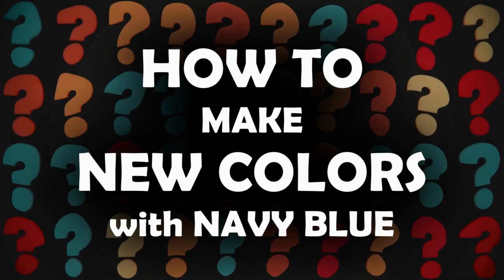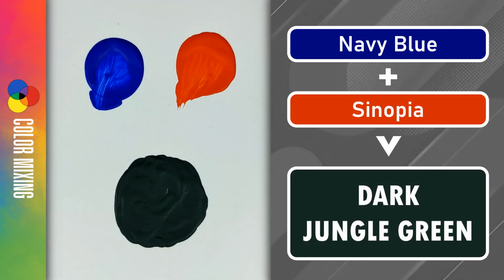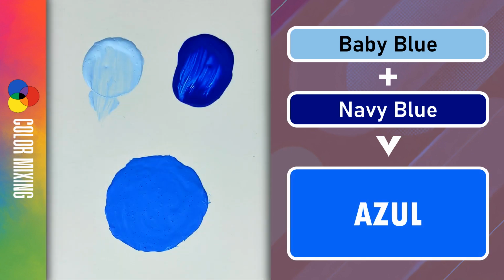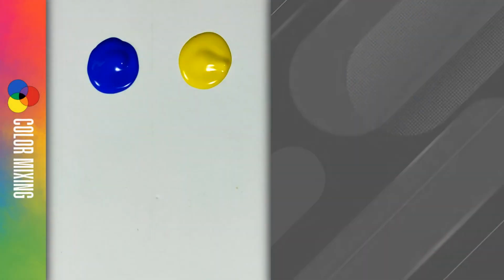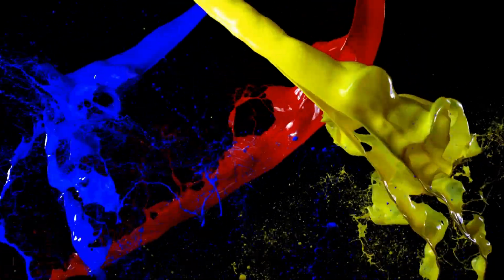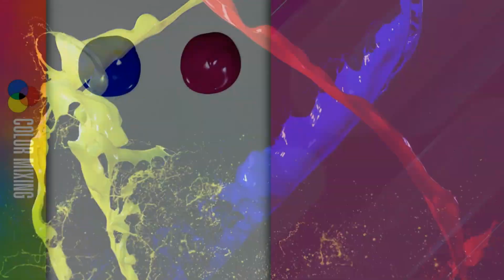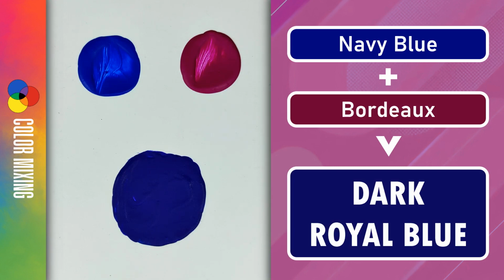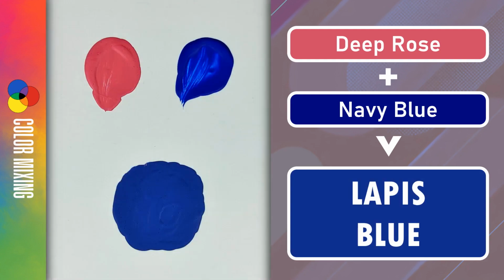How to make new colors with Navy Blue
How to Make New Colors with Navy Blue. In this video, we will see brand-new colors created by mixing Navy Blue with different colors. We obtain six new colors with six different mixtures. We observe what colors will emerge when Navy Blue, which is from the blue family, is mixed with Sinopia, Baby Blue, Yellow, La Salle Green, Bordeaux, and Deep Rose colors in the same proportions. While blue remains the dominant color in some results, we encounter surprising results in some mixtures. But of course, there are no surprise results in color theory, everything happens as expected. But that doesn't mean the results won't be surprising. Let's prepare mixtures by using two colors, one of which is navy blue each time, and find out which colors come out.

In this video, we used Navy Blue as the main color. If there are colors you would like to see what kind of results occur when mixed with different colors, please share them with us in the comments. This makes us very happy. We hope to see you in our next video, where we will meet new colors. How to Make New Colors with Navy Blue.